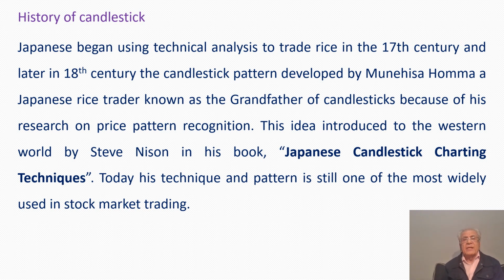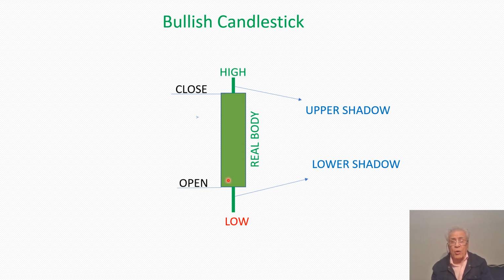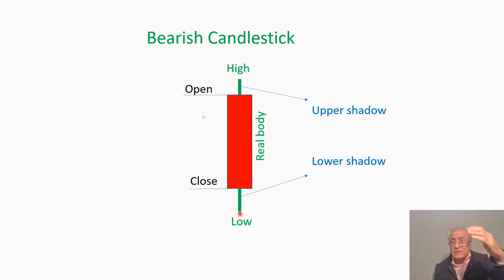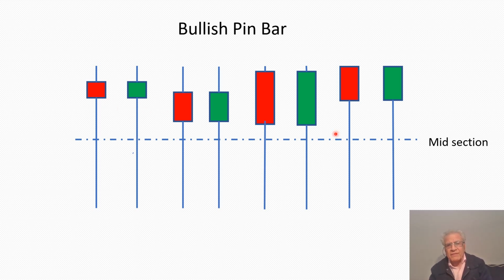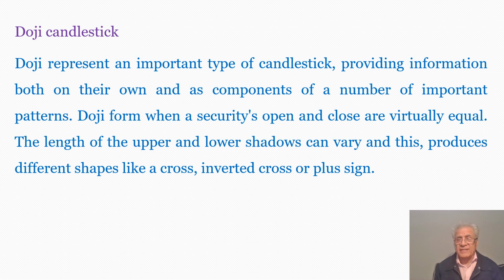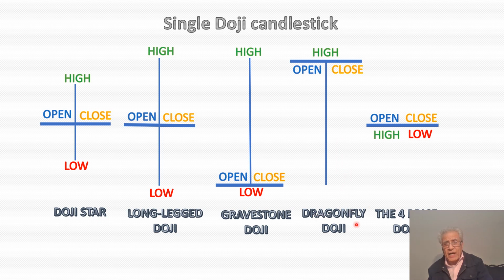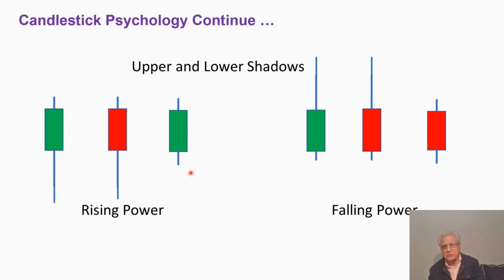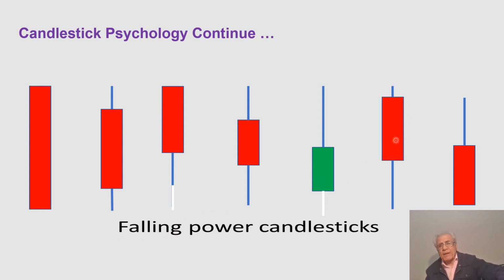Candlestick Patterns Part 1: Exploring Candlestick Psychology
In this video, delve into the origins and structure of candlesticks, understanding the definitions of bullish and bearish pin bars, and their function in trend reversals. Explore the correlation between candle bodies and wicks, deciphering their effects on upward, downward, and reversal trends. Gain insight into candlestick psychology through practical examples elucidating their significance.